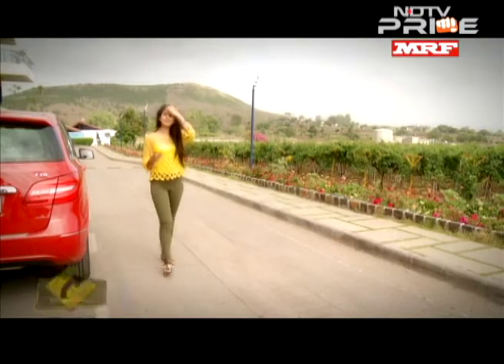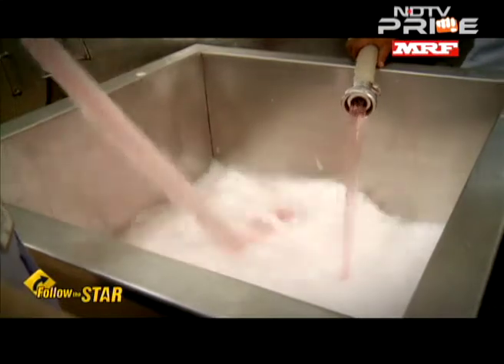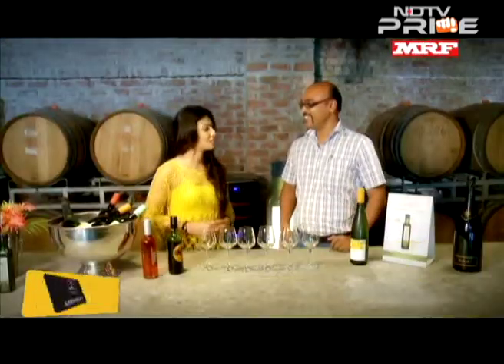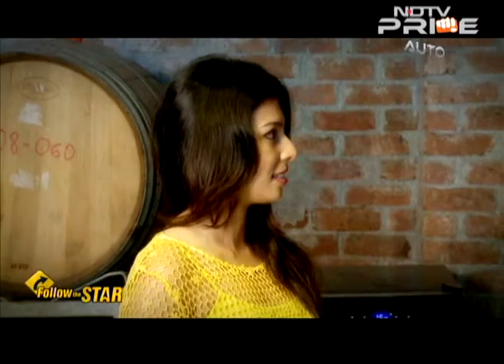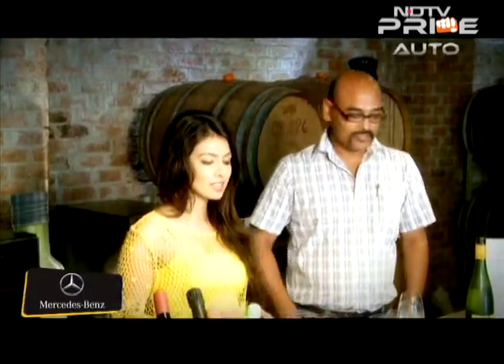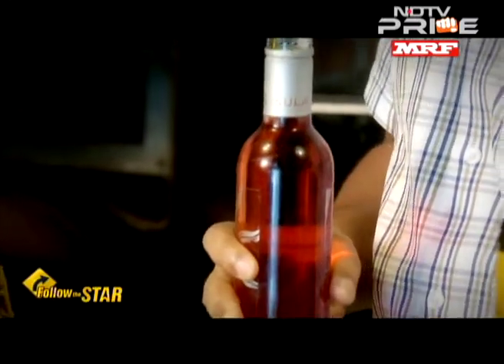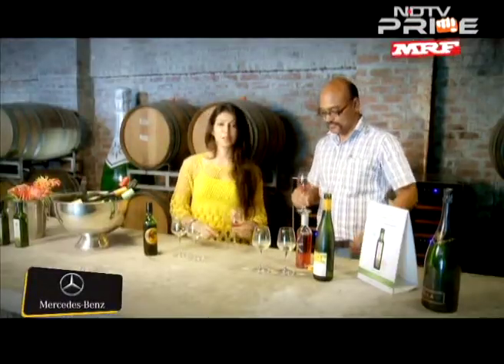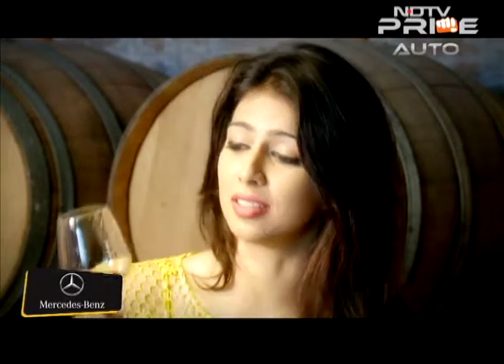Follow The Star visits a village hidden from people's eye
Follow The Star visits a Hidden Village which is not a regular resort. It has unique natural water bodies where you can treat yourself for a fish spa. It's a perfect getaway from your routine, a place close to nature where native flora and fauna are not disturbed and thrive.